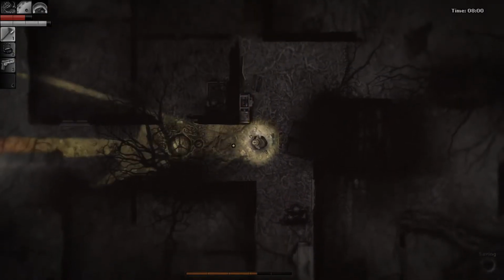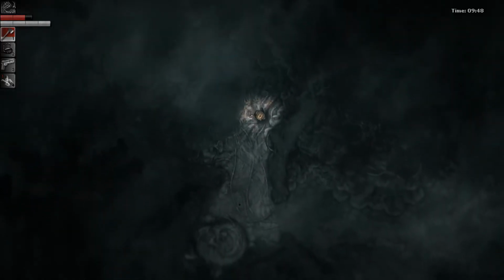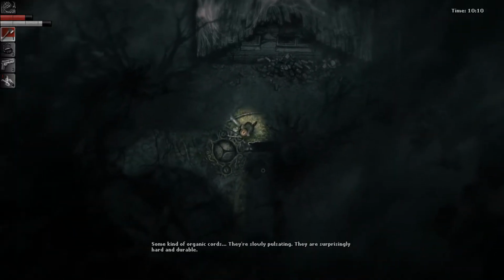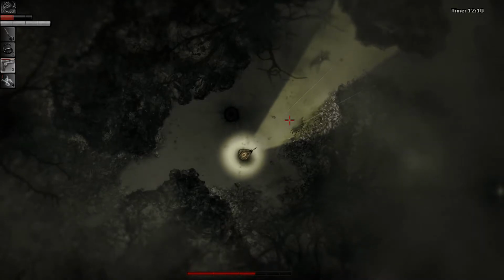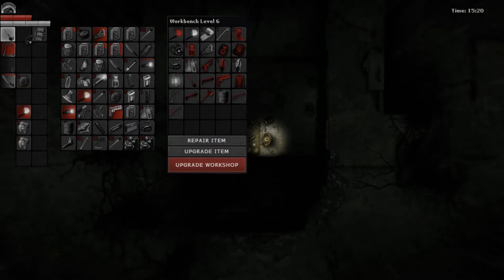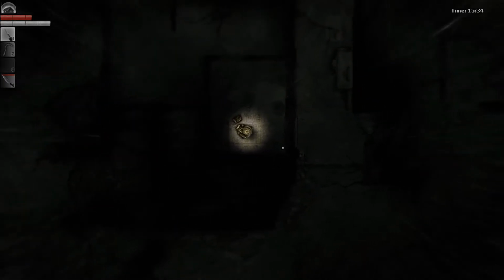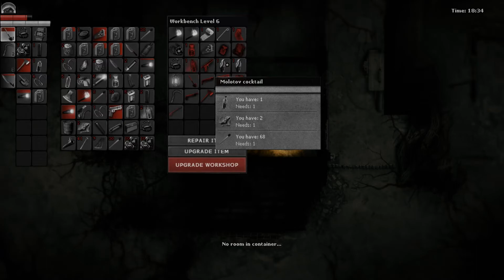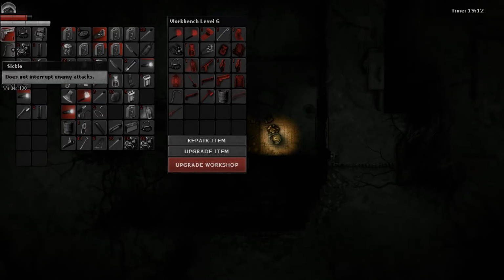Junkyard - Let's Play Darkwood Blind - Part 28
Junkyard adventures.

Let's play Darkwood blind.  So far it's a game that somehow manages to be horribly scary using tops-down perspective gameplay.  I'm playing blind, so we are going to enjoy a lot of the scares together for the first time.

Darkwood provides a new perspective on survival horror.

Scavenge and explore the rich, ever-changing free-roam world by day, then hunker down in your hideout and pray for the morning light.

Survival horror from a top-down perspective that is terrifying to play.
No hand holding or quest markers. Test your skills and figure things out on your own!
By day explore the randomly generated, ever-sinister woods, scavenge for materials, craft weapons and discover new secrets.
By night find shelter, barricade, set up traps and hide or defend yourself from the horrors that lurk in the dark.
Gain skills and perks by extracting a strange essence from mutated fauna and flora and injecting it into your bloodstream. Watch out for unexpected consequences…
Make decisions that impact the world of Darkwood, its inhabitants and the story you experience.
Meet eerie characters, learn their stories and decide their fate. And remember - don’t trust anyone.
As nights go by, the lines between reality and nightmarish fantasies begin to blur. Are you ready to step into Darkwood?